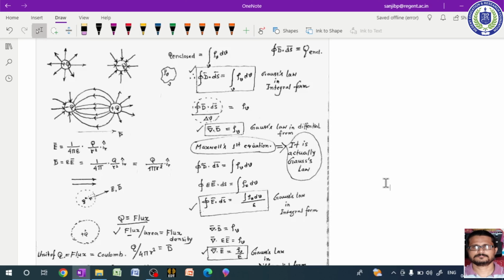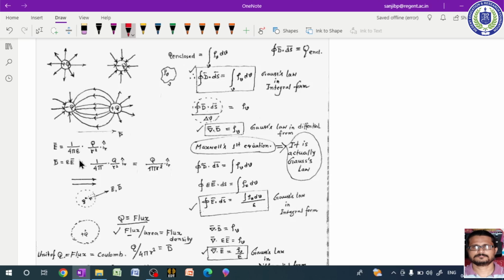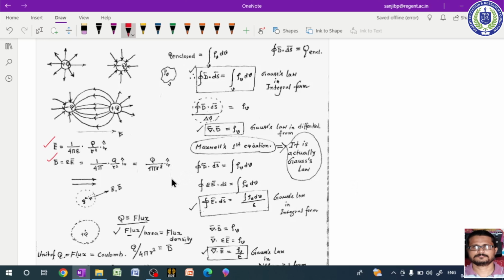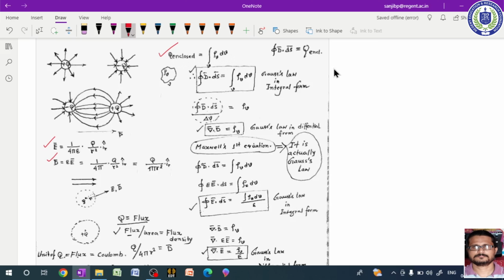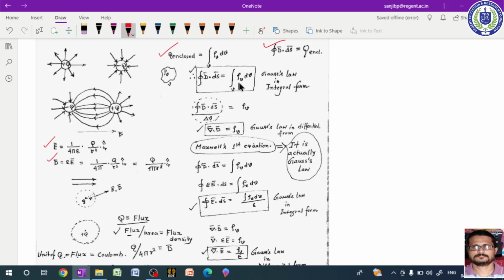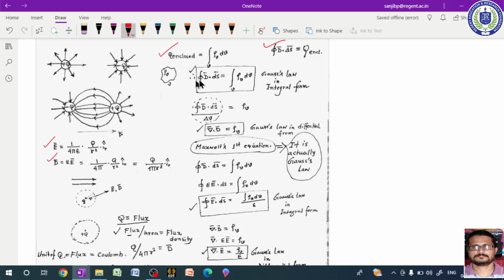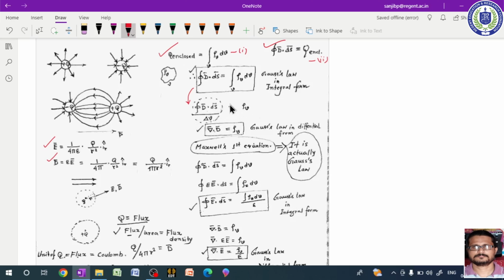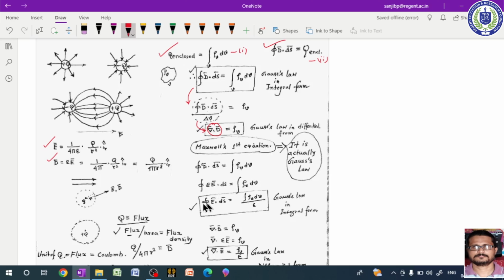ELECTRO MAGNETIC FIELD THEORY (PC-EE 303) 2017 MAKAUT Semester question paper solve part 1